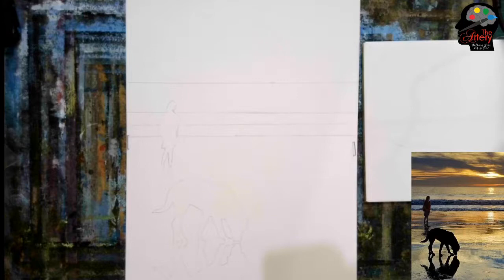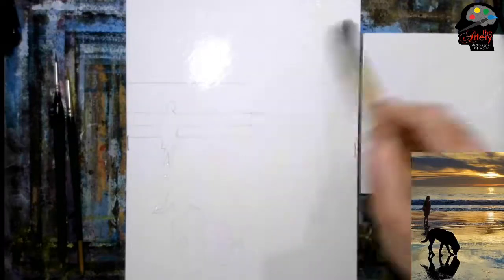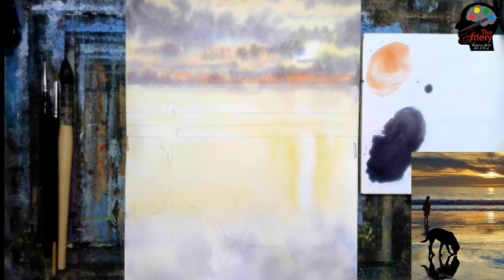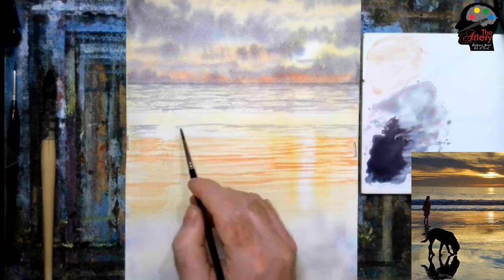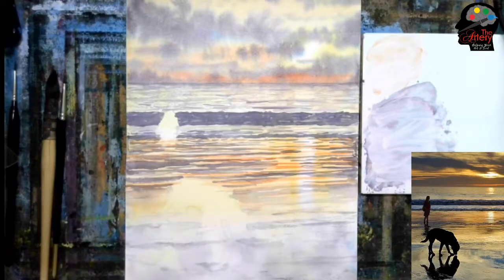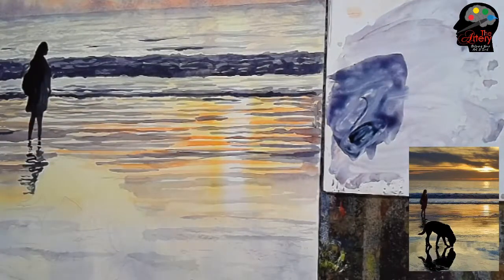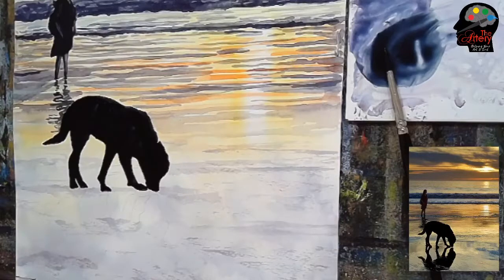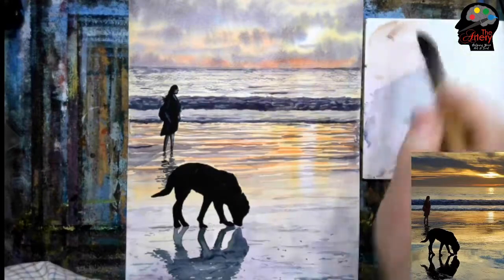Woman Walking Her Dog on the Beach in Watercolour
A beach sunset and a dog walker in watercolour. Filmed live and unedited.